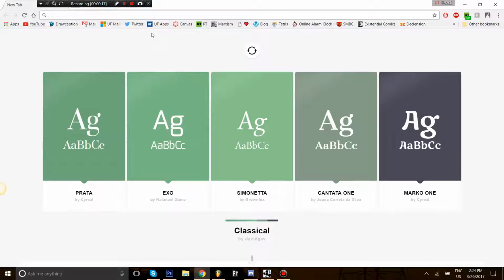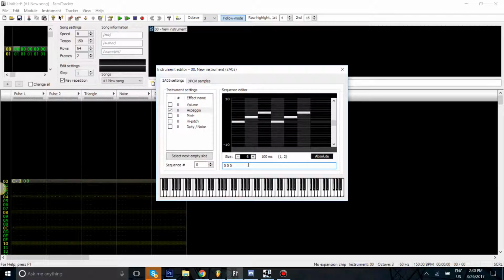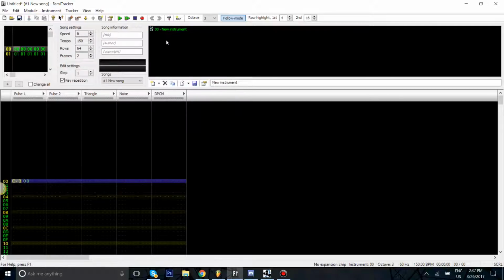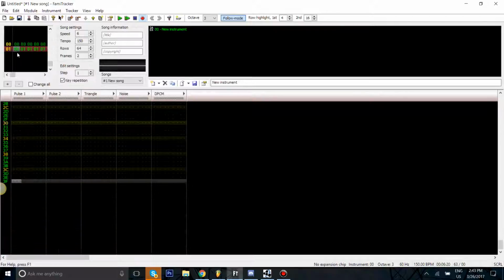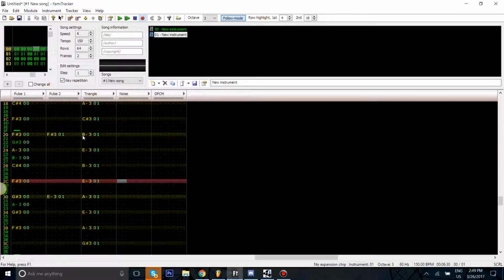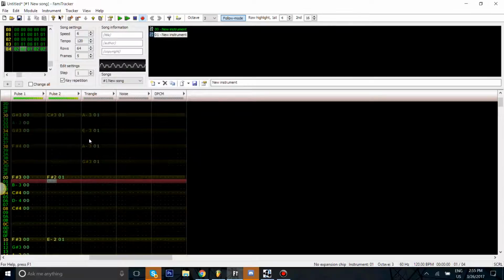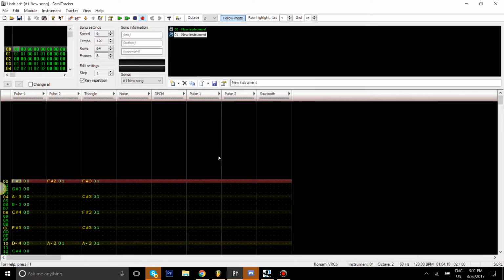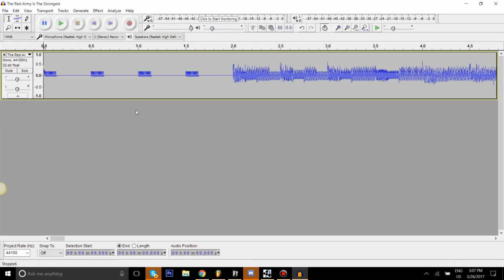FamiTracker Tutorial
This is how I make songs in FT.